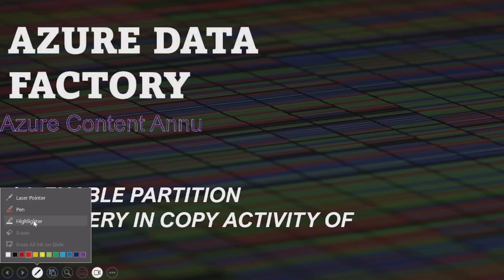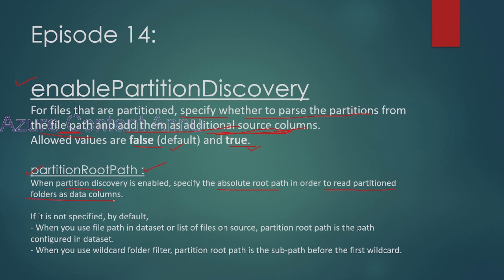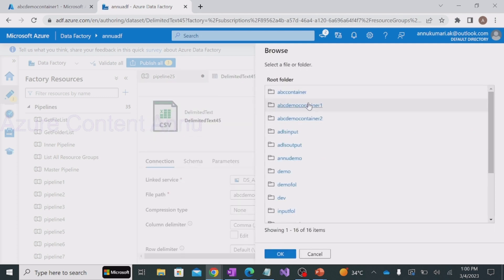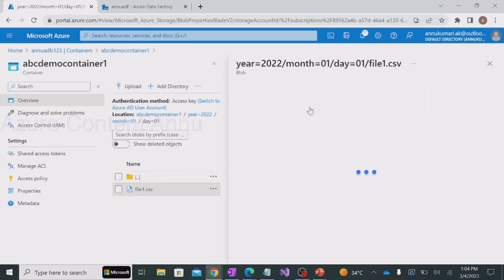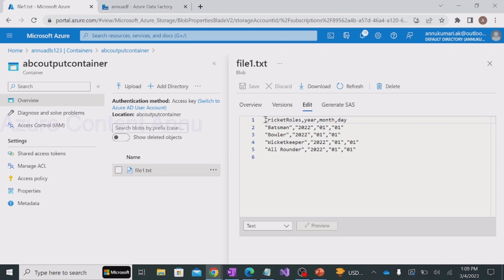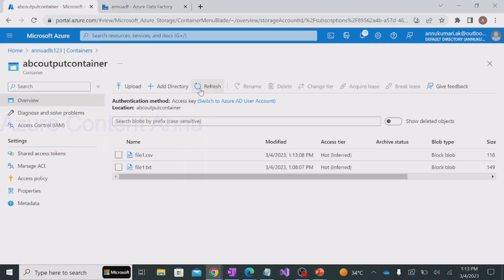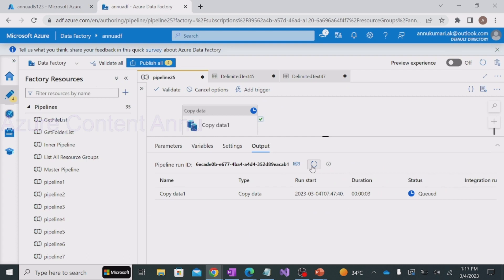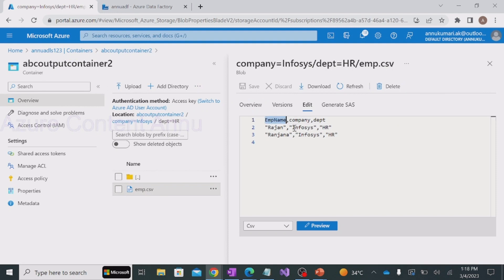14. Enable partition discovery in copy activity in Azure data factory pipeline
We learnt enablement of partition discovery in copy activity in ADF pipeline